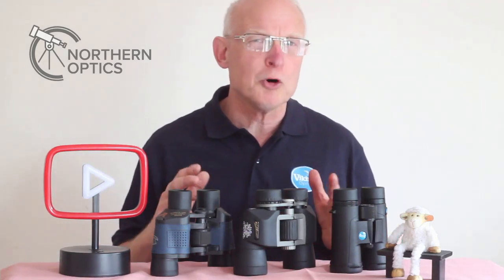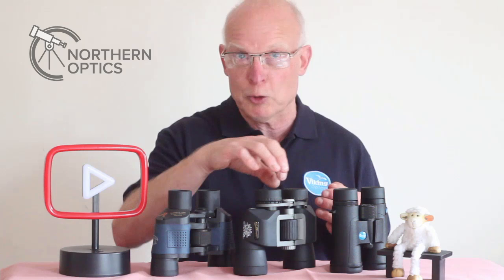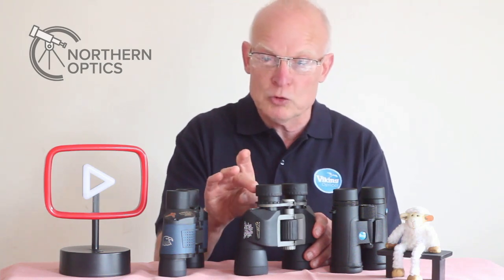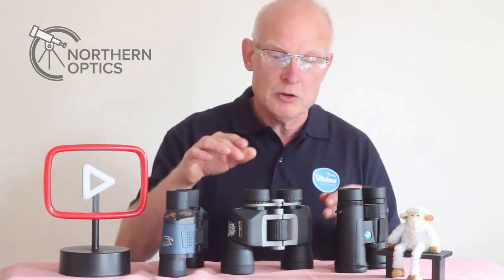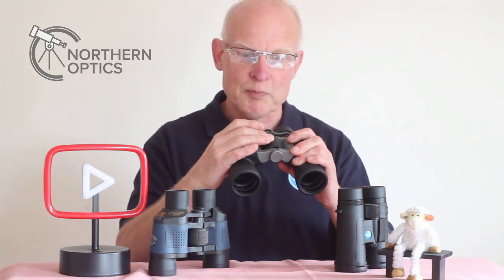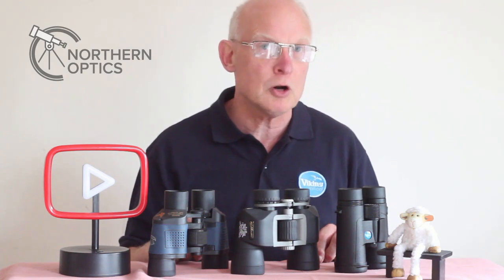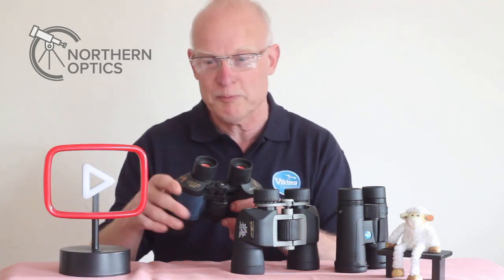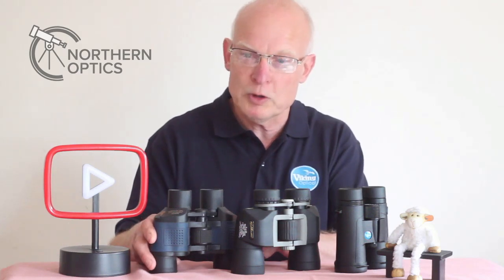Binocular diopter adjustment. A beginners set up guide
Welcome to our Beginner's Guide on how to adjust binocular diopter settings! In this video, we’ll walk you through the essential steps to properly set the diopter on your binoculars, ensuring that you achieve the clearest and sharpest images for your viewing experience.

Whether you're a nature enthusiast, a birdwatcher, or just love stargazing, understanding how to fine-tune your binoculars is crucial for optimal performance. We'll cover the basics of what diopter settings are, why they're important, and provide a step-by-step demonstration to help you get it right.

Topics covered in this video:
- What is a diopter?
- Why adjusting the diopter is important for clarity
- Step-by-step guide to adjust your binoculars
- Common mistakes to avoid when setting the diopter
- Bloopers

Join us and enhance your viewing experience with our easy-to-follow instructions! Happy viewing!

0:00 Intro
0:40 How to locate the diopter adjustment
1:00 How to operate
2:30 How to set up
4:00 A common mistake buyers make
5:05 Extra tip
5:20 Summing up
5:40 Outtakes